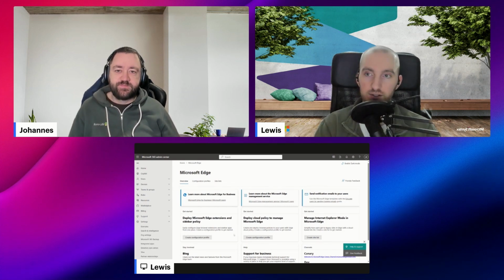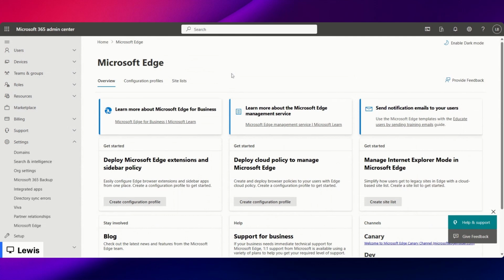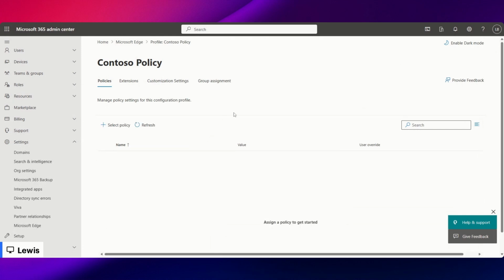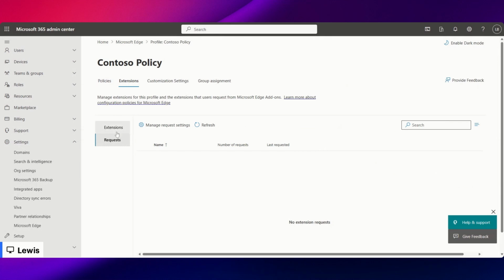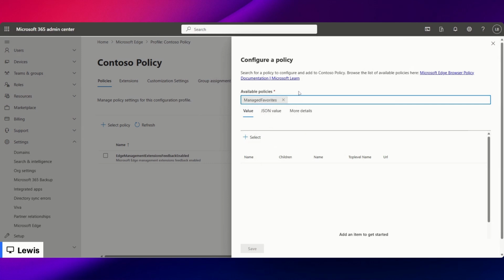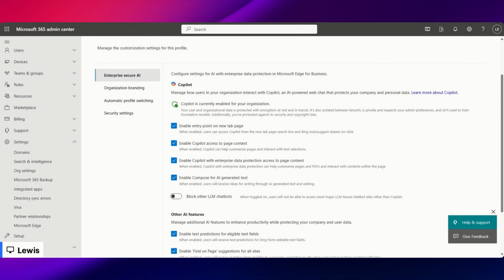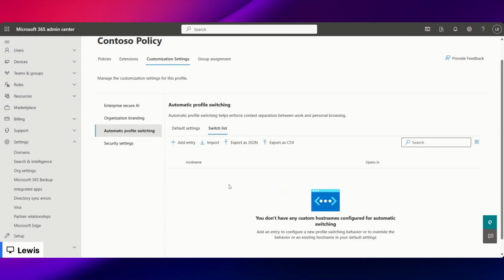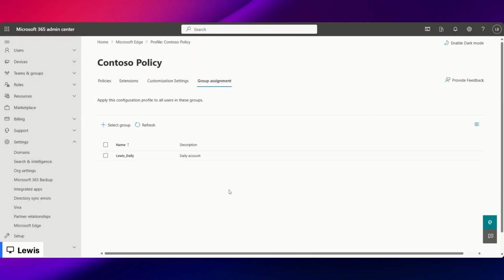Microsoft Edge Admin Guide – The Features You’ve Been Missing!